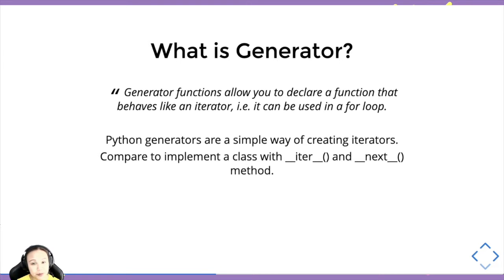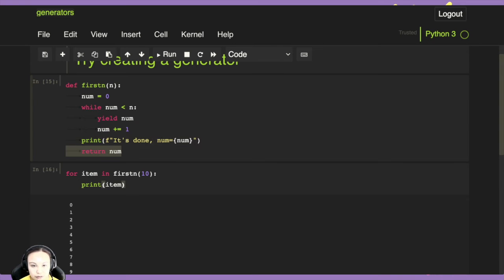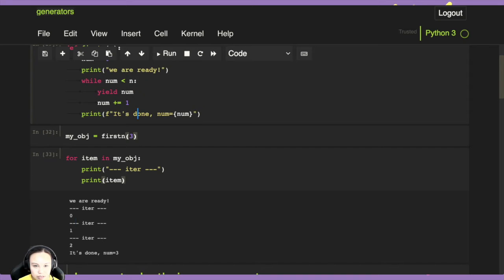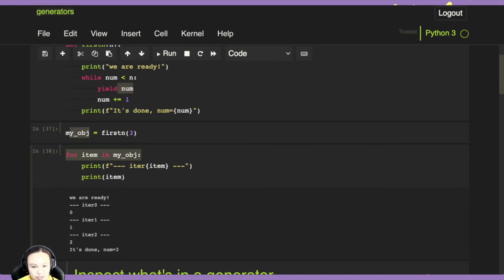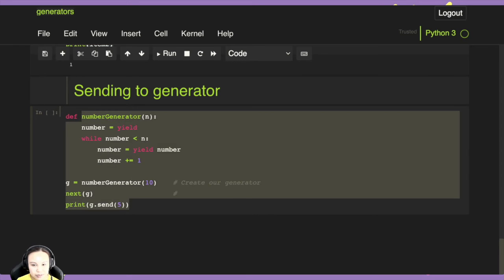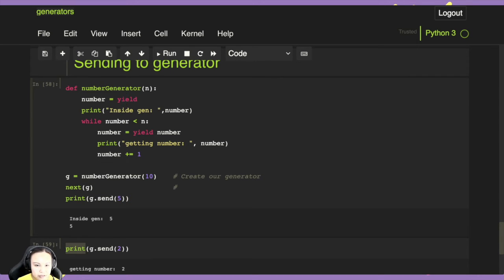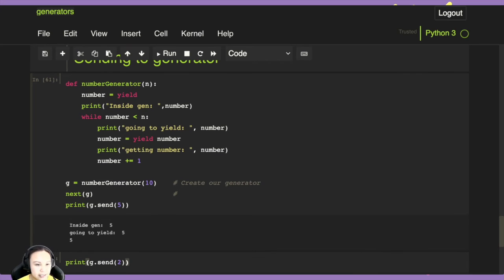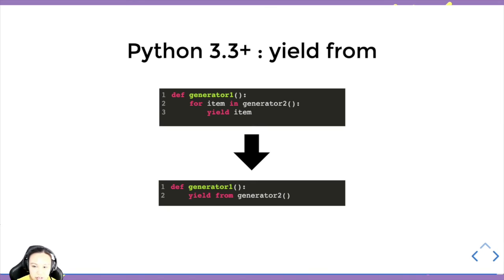Python Zero to Hero - Ep.15 - Python generators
Moving from iterators late week, we have introduced generators (or generator functions). Which lets you create iterators just like writing a function, with yield. It also got a "send" method which lets you pass information from one iterator to another, setting the stage for async in Python. If you have any questions or any suggestions about which Python topics to cover, please leave your comment at my [Twitch channel]